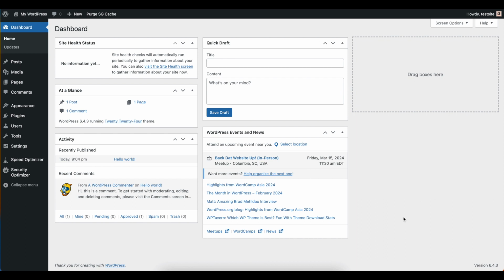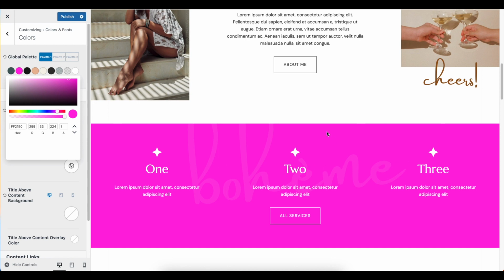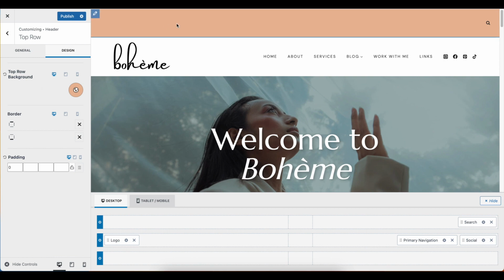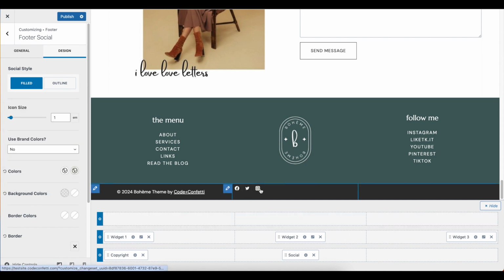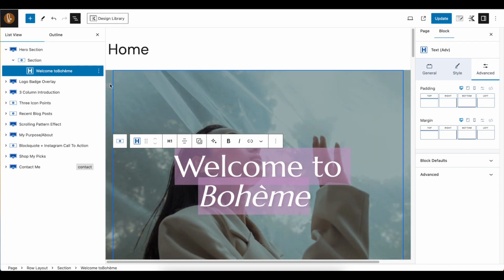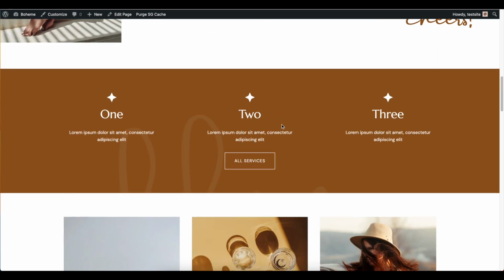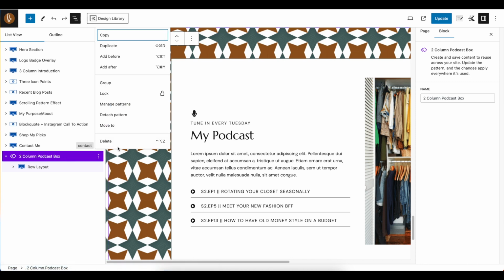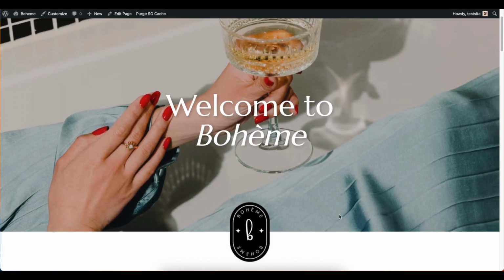How to Edit & Customize Boheme Theme - Kadence Child Theme - CodeConfetti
Use the chapter links to easily navigate installing and customizing your Wordpress Kadence Child Theme from Code Confetti.

00:01 - Install your child theme
04:08 - Refresh Permalinks
04:43 - Add your own Logo, Title & Tagline
06:53 - Customize Global Colors
09:39 - Customize Button Styles
11:38 - Customize Your Fonts

12:00 - Article for How to Add Custom Fonts to Your Wordpress Website from WP Beginner

14:05 - Customize the Header & Menu
21:37 - Customize the Footer
26:54 - How to Edit Pages
40:19 - Adding your own Layouts/Content with Kadence Blocks
44:28 - Adding Reusable Block Patterns
48:08 - Custom Classes on the "This or That" Section of the About Page
49:43 - How to edit Widgets | Sidebar 1
53:22 - Post versus Page